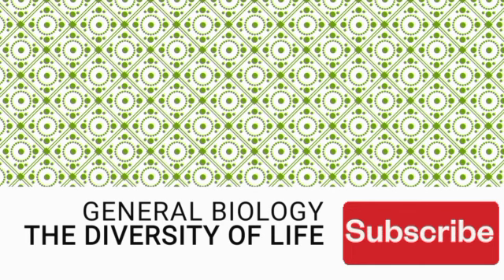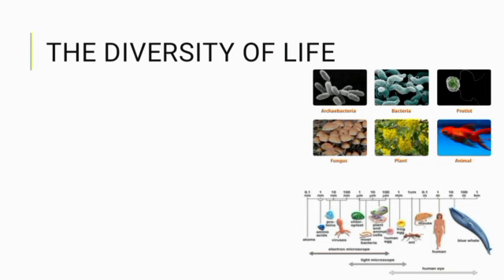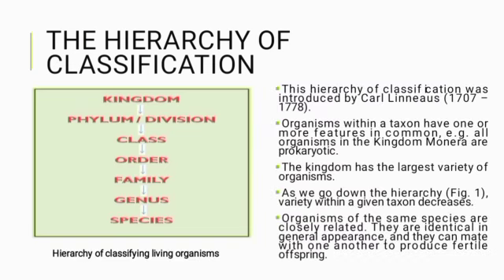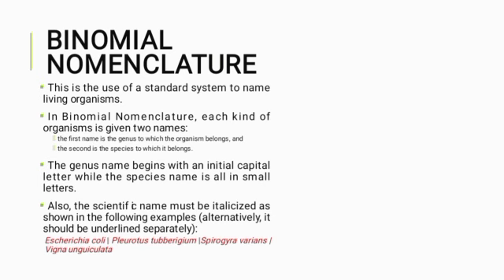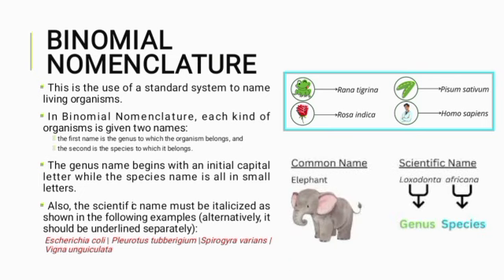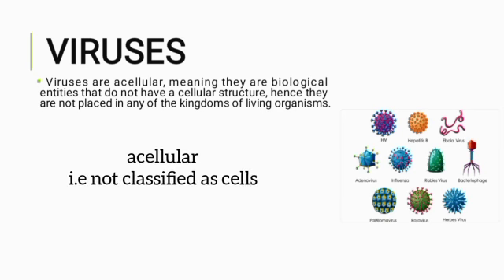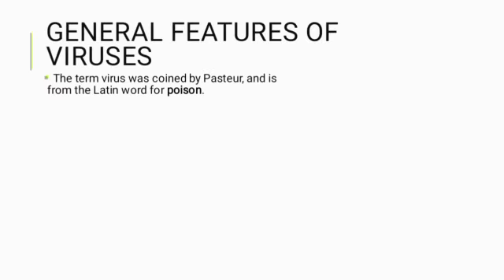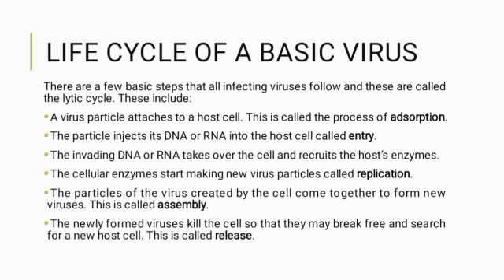Diversity of Life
This video present a simplified approach to diversity of life. it comprises of taxonomy, hierarchy of living things, binomial nomenclature, viruses, characteristics of virus, structure of virus and other introductory to the subject of Biology.